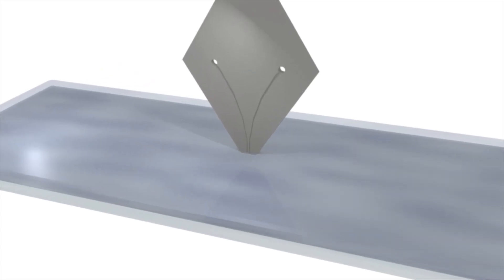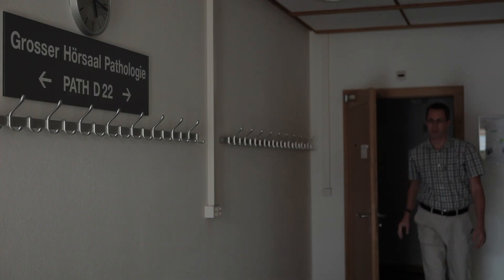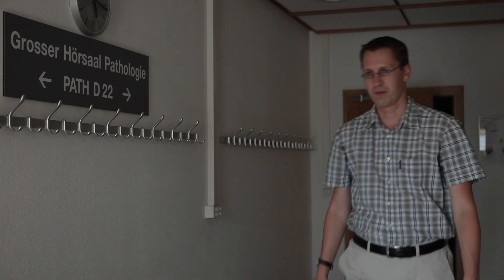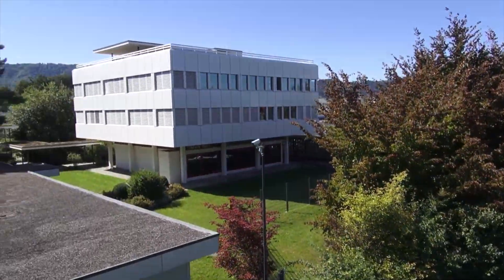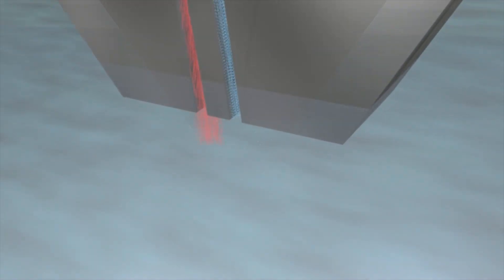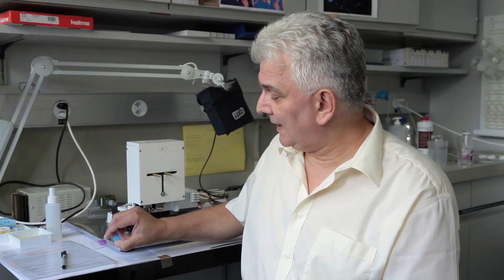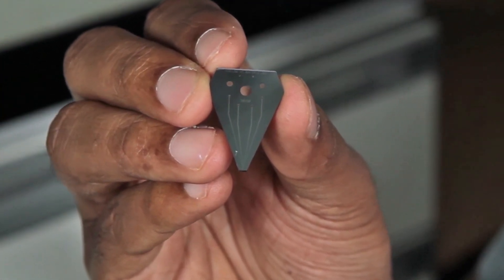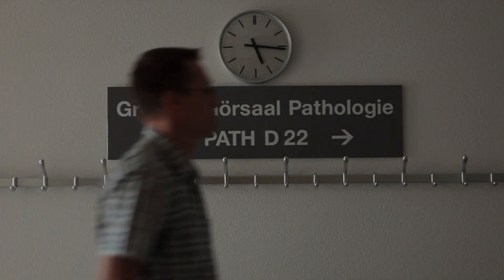IBM and Swiss Hospital Test New Tool for Diagnosing Cancer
IBM scientists are collaborating with pathologists at the University Hospital Zürich to test a new prototype tool to accurately diagnose different types of cancer and assist doctors is developing personalized treatment strategies. This work is based on a technology developed by IBM scientists called a microfluidic probe, which slightly resembles the nib of a fountain pen.